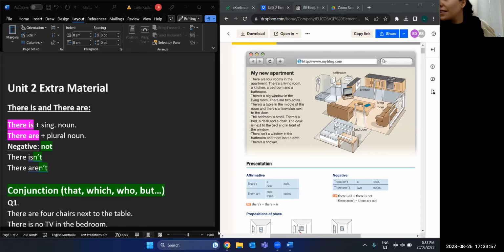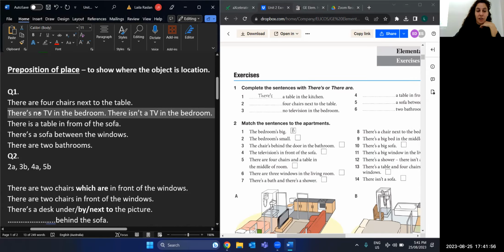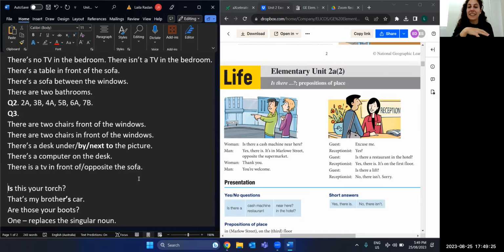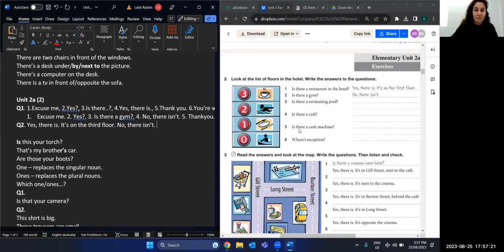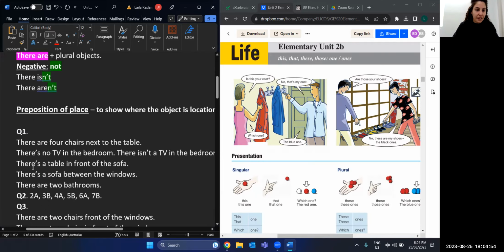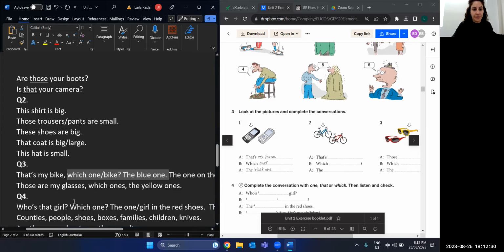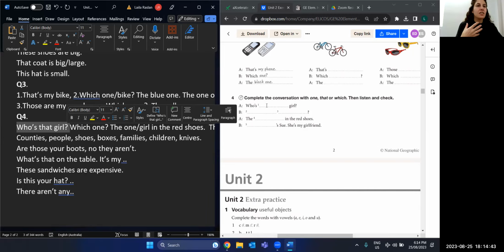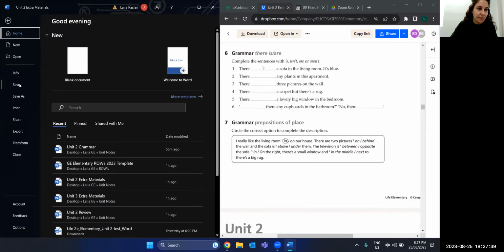English Lesson #63 | X